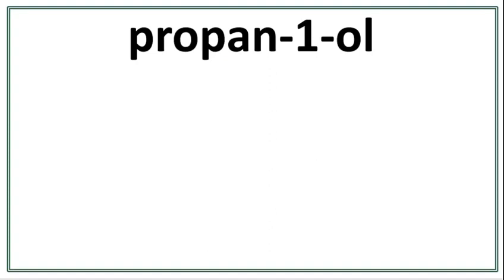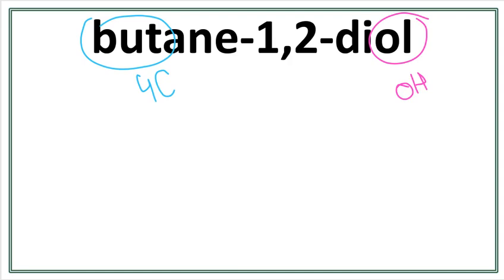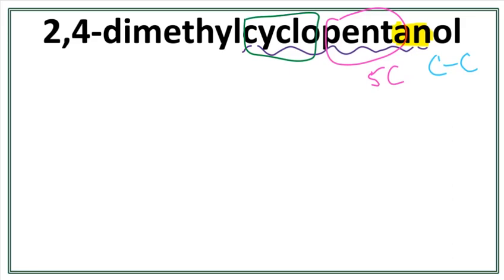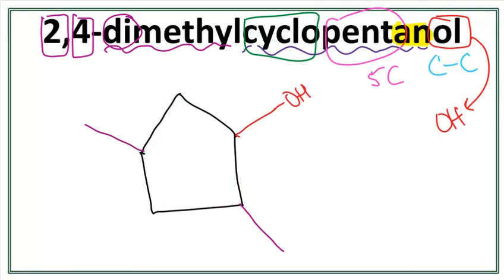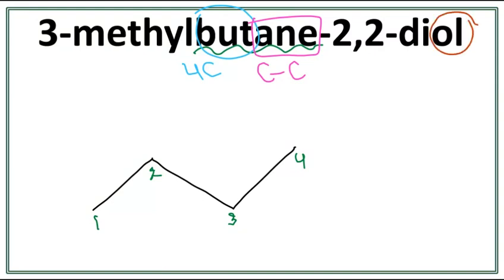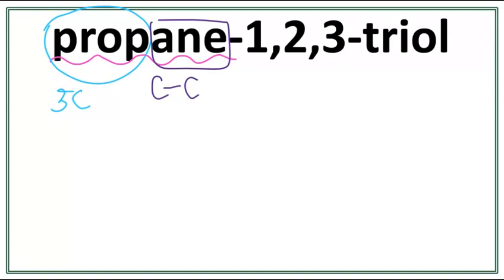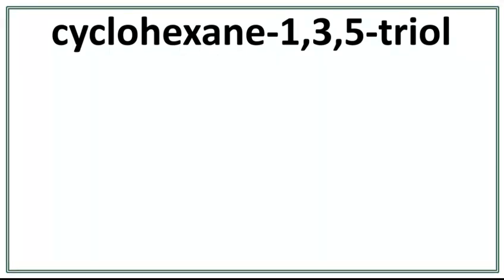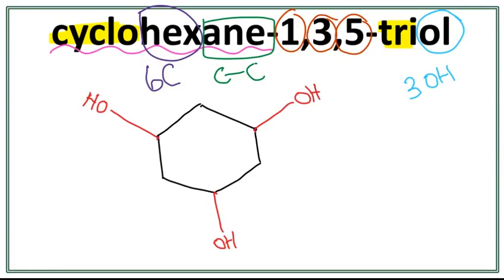How to draw the structure for Alcohols | Practice Examples | Drawing Alcohols | Chemistry 30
Chemistry 30 - Unit C

Alberta

How to draw the structure for Alcohols | Practice Examples | Drawing Alcohols | Organic Chemistry

This video shows how to draw the structures for the following compounds:

propanol or propan-1-ol

butane-1,2-diol

2,4-dimethylcyclopentanol

3-methylbutane-2,2-diol

propane-1,2,3-triol

cyclohexane-1,3,5-triol

Learn to draw the structures for Alcohols in an easy way with lots of practice examples.

To write the structure for alcohols, we first draw the longest carbon chain. Then we number the carbons and add the OH group on the designated carbon.